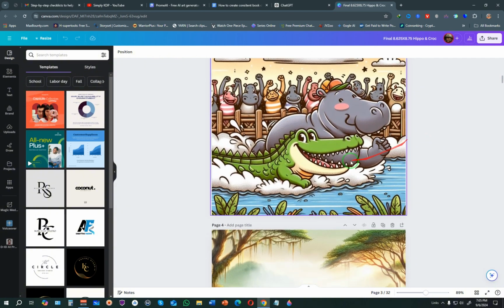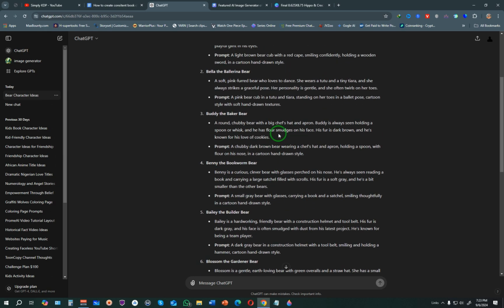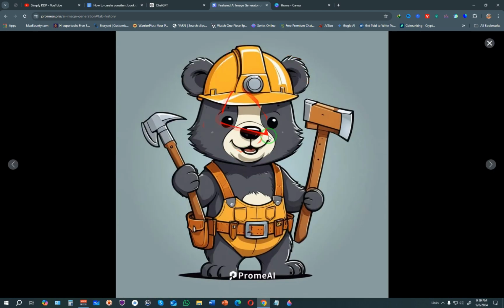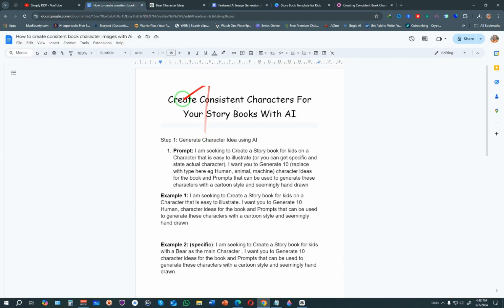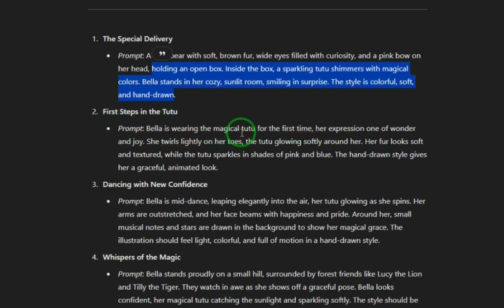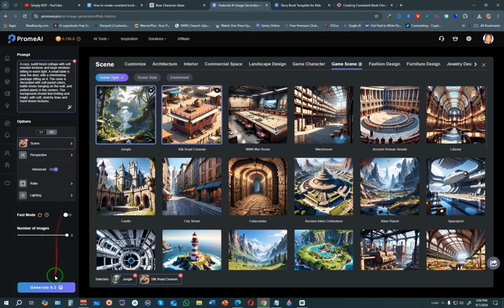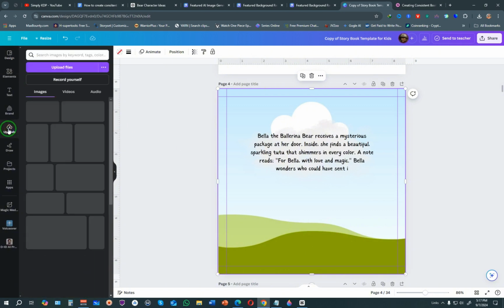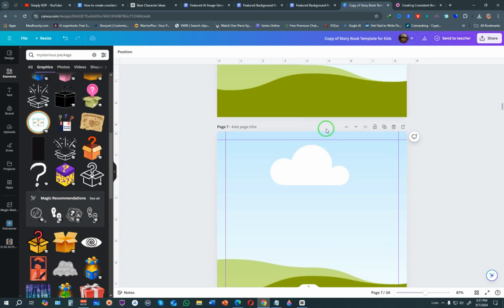Create Consistent Characters for Kids Story Books with Ai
In this Video, I share how you create consistent characters with ai for your story books

There is no guarantee that you will earn money using the techniques and ideas in this video. Your success in getting the results claimed in the video(s) will require commitment and hard work.